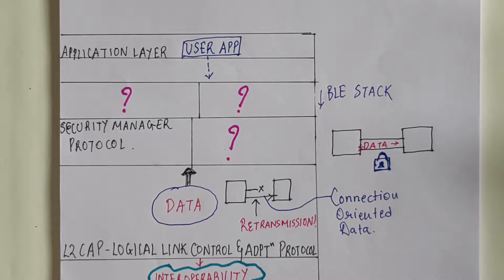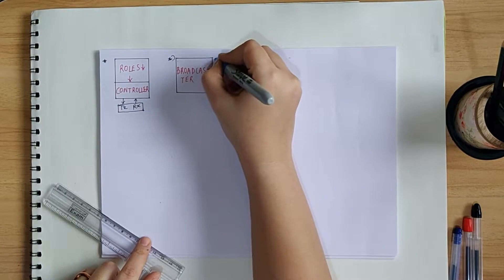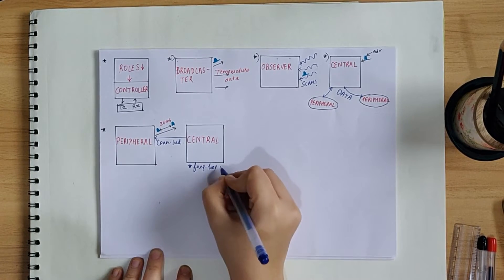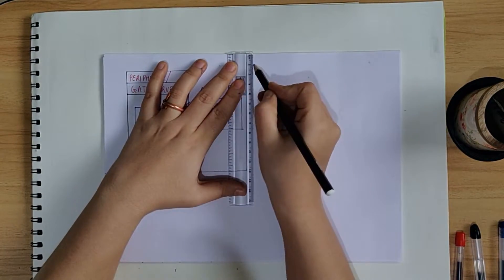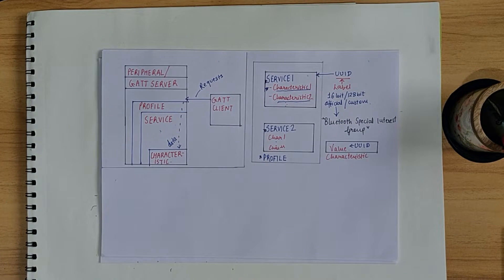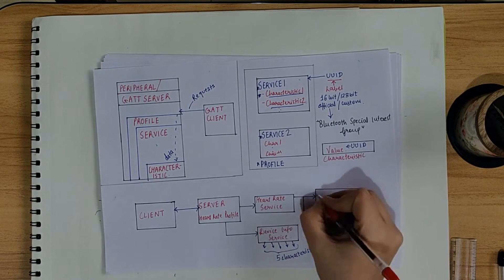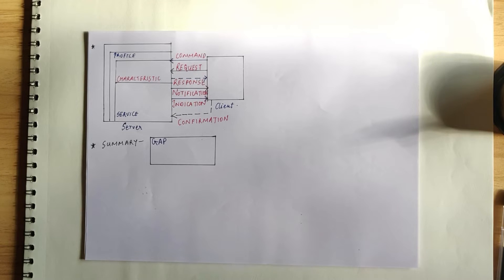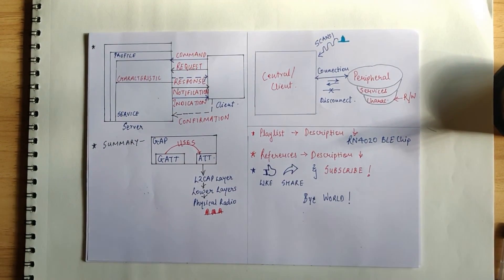BLE Fundamentals - GAP, GATT and ATT protocol ( Part 2)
Hello World,

In this video, I have covered the basics related to GAP, GATT, and ATT protocol of the BLE protocol stack.

Cheers!